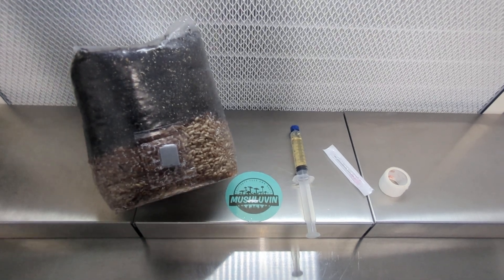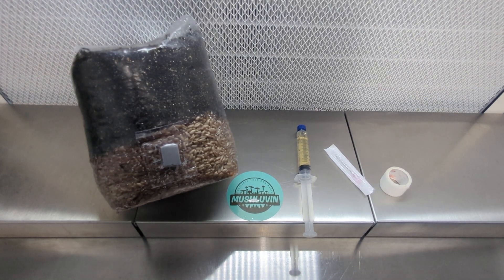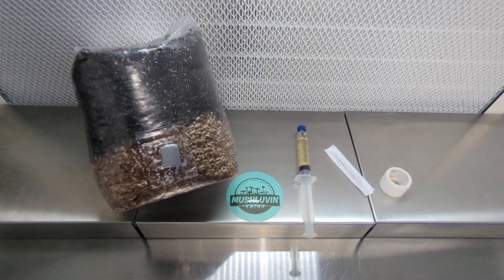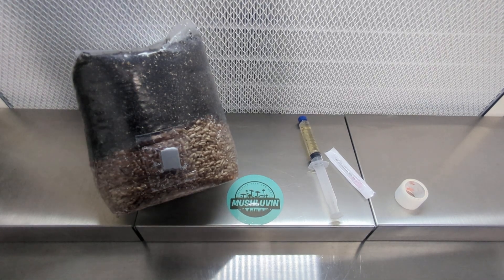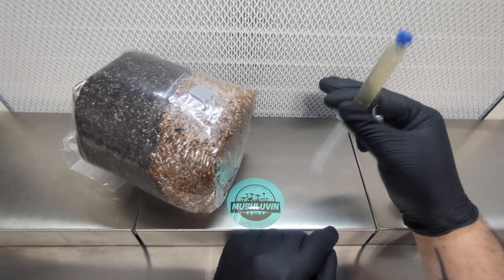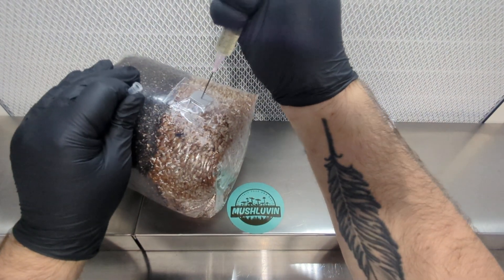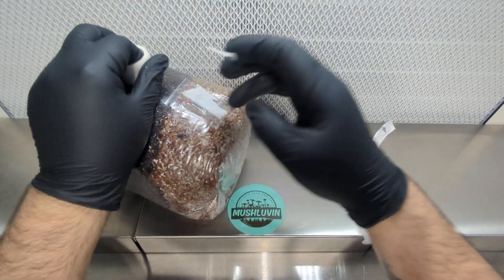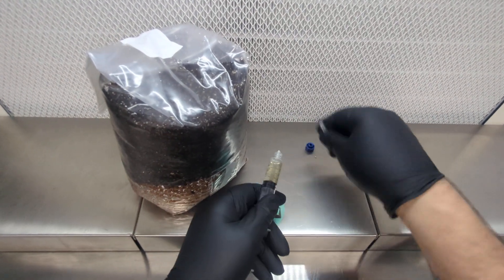Easy Mushroom Growing: How to Inoculate an All-in-One Mushroom Grow Bag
In this MushLuvin tutorial, we're diving into the world of liquid culture and showing you how to easily inoculate an All-in-One Mushroom Grow Bag.

Whether you're a beginner cultivator or looking to optimize your existing process, this step-by-step guide will equip you with the knowledge and confidence to successfully inoculate an All-in-One Mushroom Grow bag using liquid culture.

Resources:
Get high-quality mushroom growing supplies at MushLuvin.com

Join our growing community on Reddit at r/MushLuvin

Let's Grow Together on Reddit!

We love connecting with fellow mycologists! Share your grain jar inoculation progress with our community on Reddit at r/MushLuvin. We're always happy to answer questions, offer advice, and celebrate your successes together.